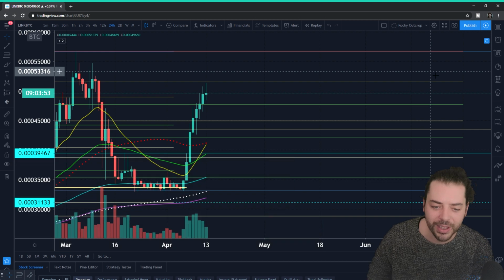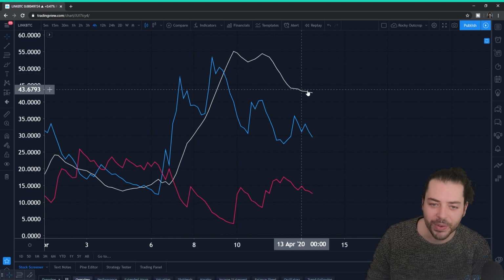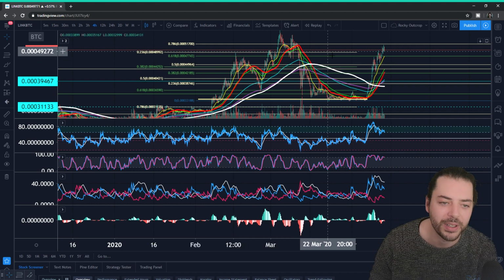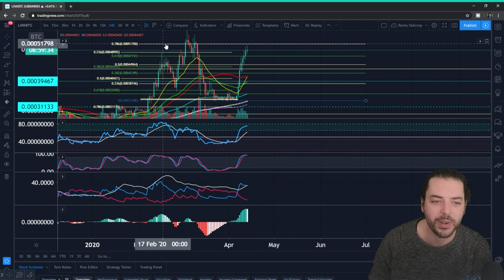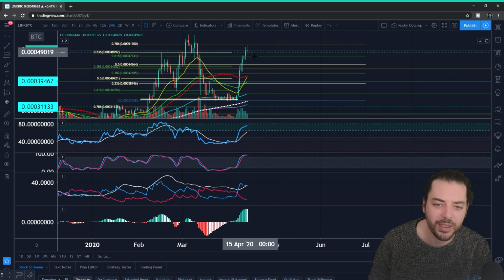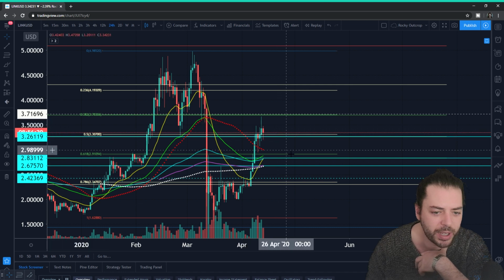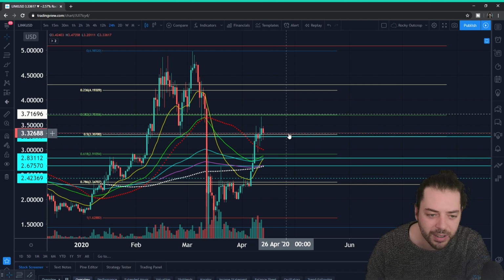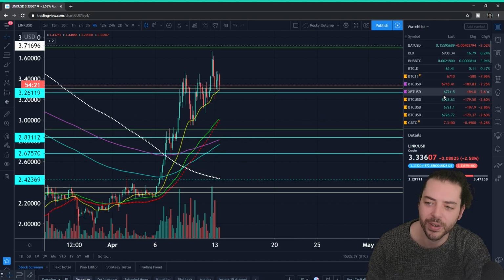ChainLink (LINK) Easter Monday T.A LINK/USD & LINK/BTC April 13 Technical Analysis Price Prediction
Join me on LBRY too. I consider YouTube to be way way out in front as number one but just so you know there are other places my videos are shared to also so check it out! Discussing the Chainlink Price Action Rocky Outcrop. Thanks for tuning in to this Daily Chainlink Techical Analysis Video.

It's been a long long consolidation / tiny 4 hour trend down with marginal lows on the high and lows. Now? Looks like we might be finally getting somewhere.

What's next for Chainlink? Some upside and downside targets identified to keep risk management a breeze. The ChainLink Prices have dropped a lot, filling all the measured move we have expected and perhaps looking to do the whole thing. So what next? Where could Chainlink be going, are there support and resistance levels? In this video we look at the entries, exits and targets for LINK/USD and LINK/BTC with crucial levels identified.

The following indicators are used in today's video:
Exponential Moving Averages:

Oscillators:
RSI + Ema,
Stochastics
MACD

Thanks to YouTube for the audio / music in this episode.